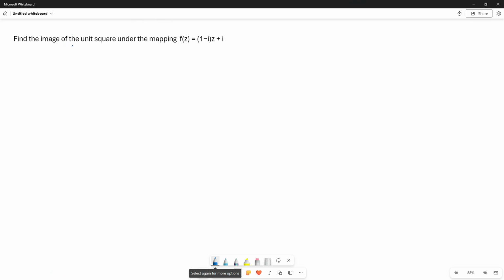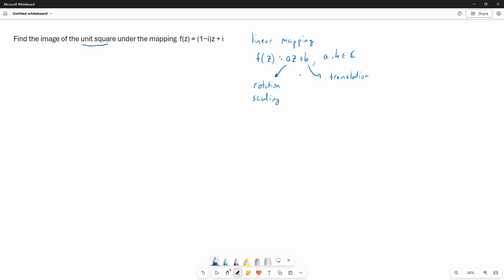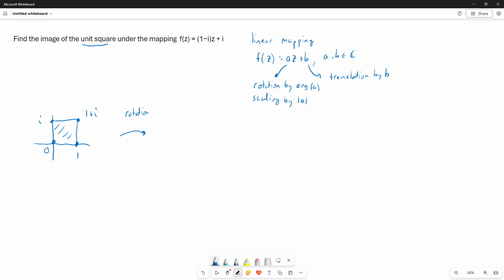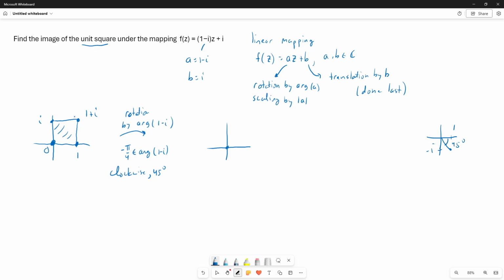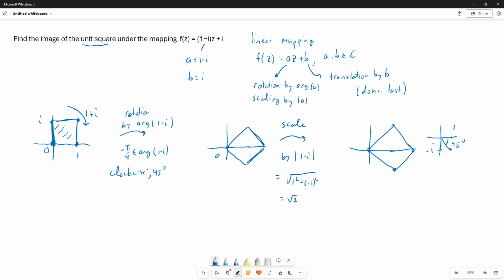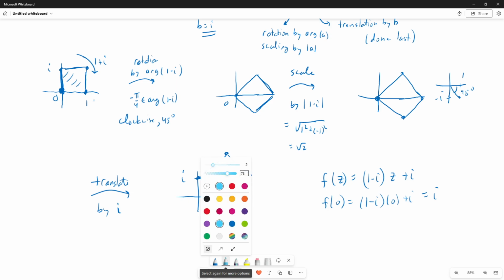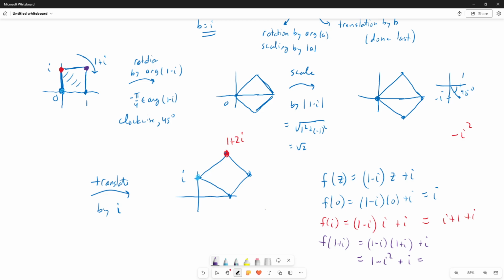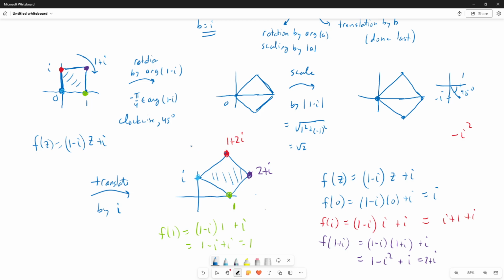Image of a Region Under a Complex Linear Mapping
We determine the image of the unit square under the mapping f(z) = (1 - i)z + i